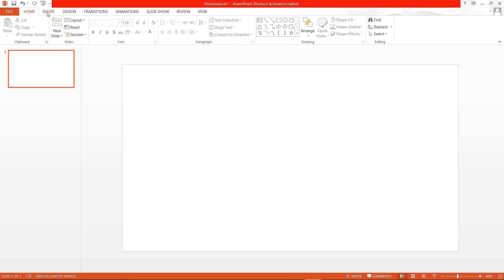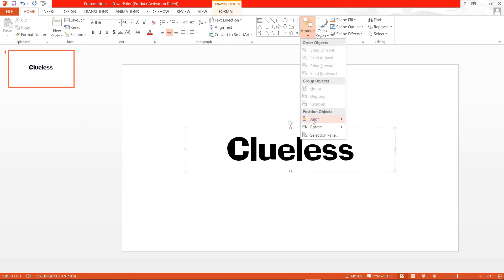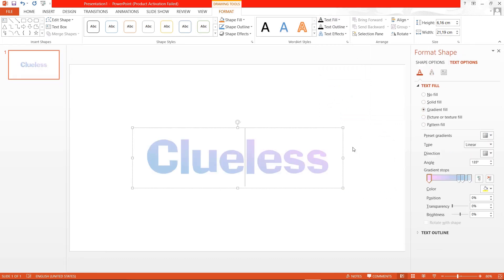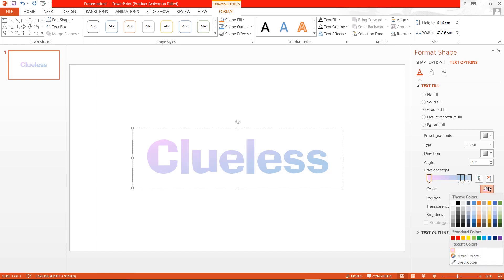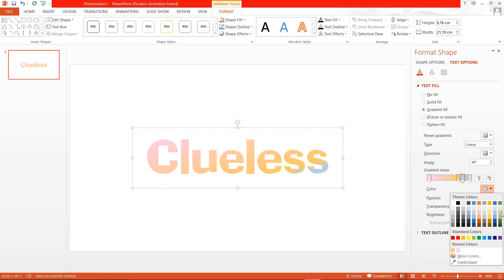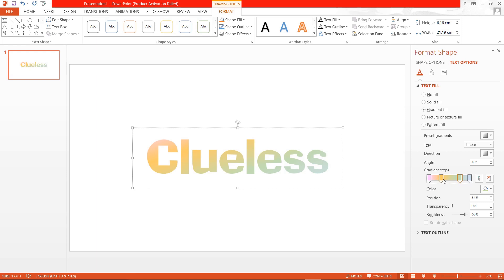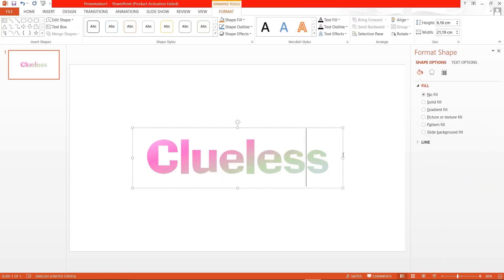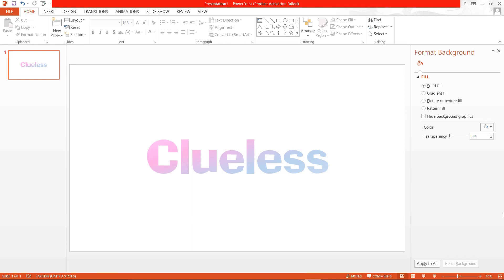Create Gradient Text Effect In Microsoft PowerPoint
Want to create a gradient text in PowerPoint? Here's how to do that!